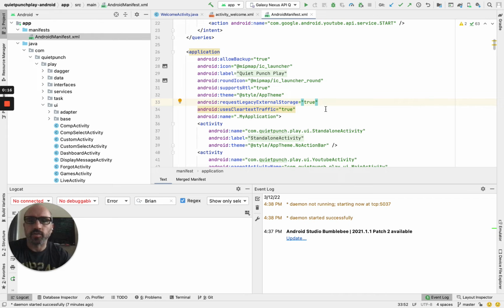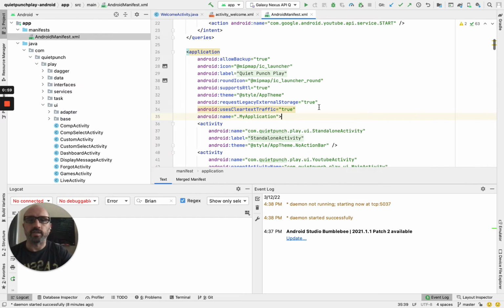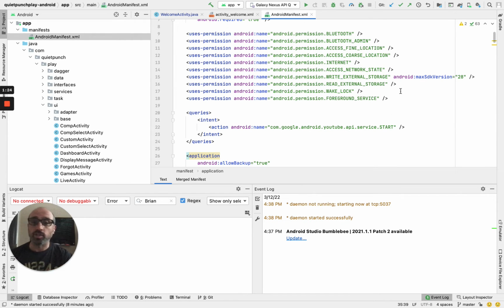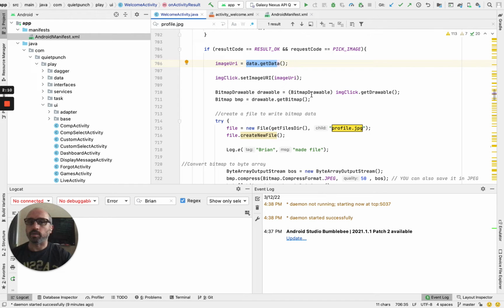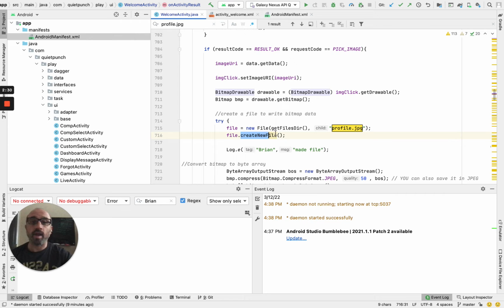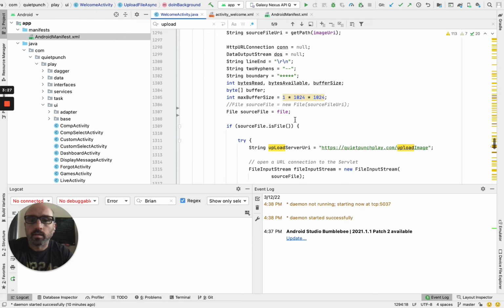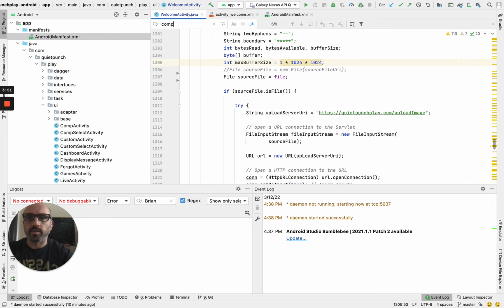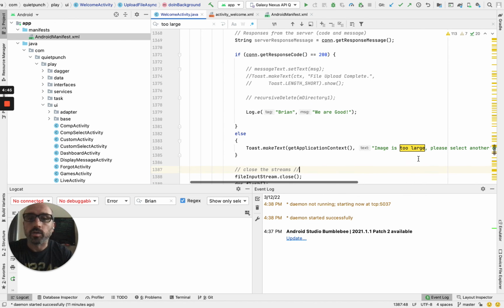Android Studio 11 Upload Profile Picture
Starting with Android 10 and then 100% enforced with Android 11+ they have made some serious changes to the file storage permissions. If you have an app that is just looking to change a profile picture or work with 1 picture at a time this is the best option...

Create a bitmap from the selected image by the user and then create the file locally within the app. You then have full access to this file and can upload it easily without permission issues.

Android Studio using Java Example:

//Define variable in the class level
File file;
Uri imageUri;
ImageView imgClick;

//Then when someone clicks and selects an image from their phone
imageUri = data.getData();

imgClick.setImageURI(imageUri);

//Important as you are getting the bitmap data from the picture selected
BitmapDrawable drawable = (BitmapDrawable) imgClick.getDrawable();
Bitmap bmp = drawable.getBitmap();

file = new File(getFilesDir(), "profile.jpg"); //can use any name here
file.createNewFile();

//Convert bitmap to byte array
                ByteArrayOutputStream bos = new ByteArrayOutputStream();
                bmp.compress(Bitmap.CompressFormat.JPEG, 50 , bos); // YOU can also save it in JPEG
                byte[] bitmapdata = bos.toByteArray();

//write the bytes in file
                FileOutputStream fos = new FileOutputStream(file);
                fos.write(bitmapdata);
                fos.flush();
                fos.close();

//Now you have the file all set to go locally in your app directory. So you have full access to it. So just reference file and you that is the file to upload